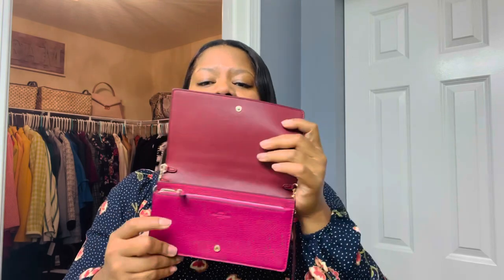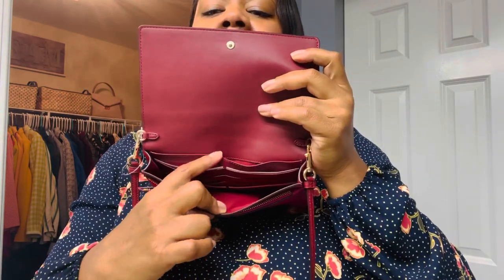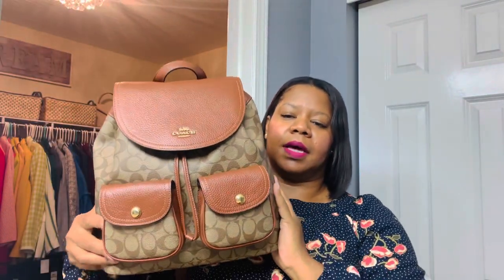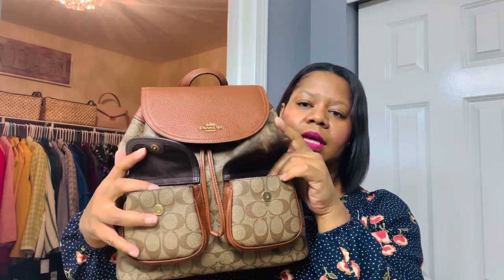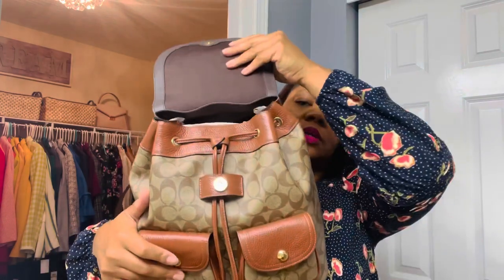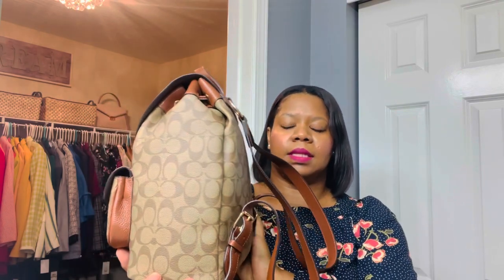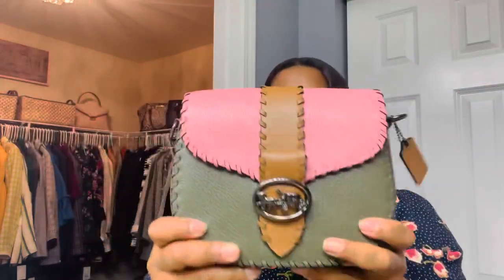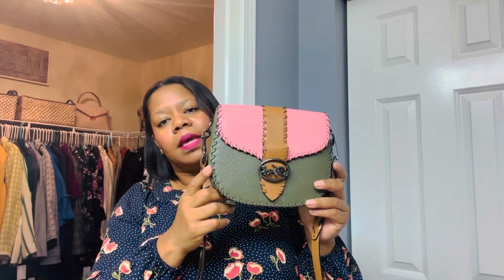Coach Collection | Part 2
Sharing the rest of my Coach Collection

In this video I share:

- Pennie Backpack in Signature Canvas

- Kitt Messenger Crossbody
Color: Canyon

- Anna Foldover Crossbody & Clutch
Color: Violet

- Georgia Saddle Bag w/ Whipstitch
Colorblock: Bubblegum Pink & Green

- A older tote I don’t know the name of, sorry. 🤷🏾‍♀️